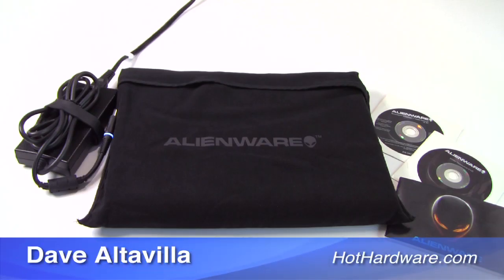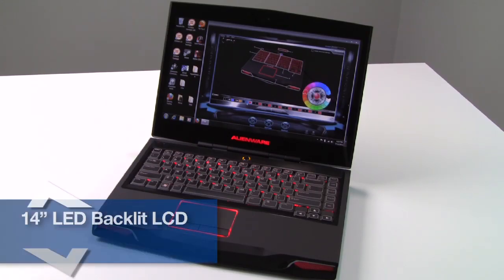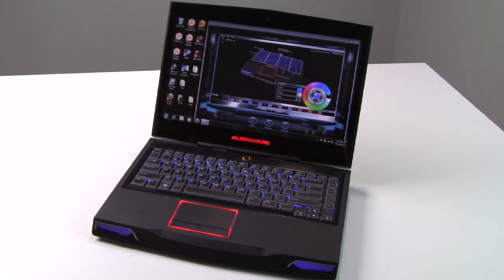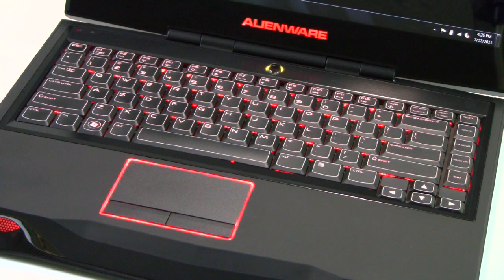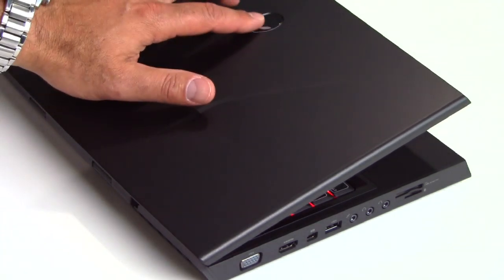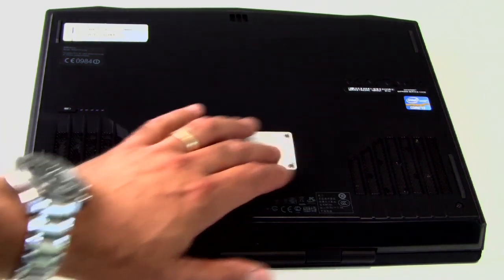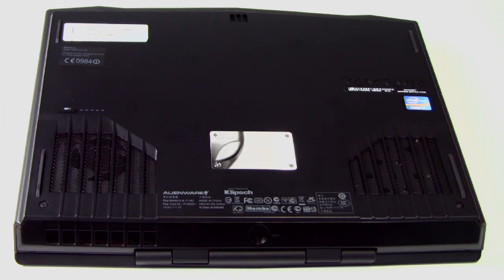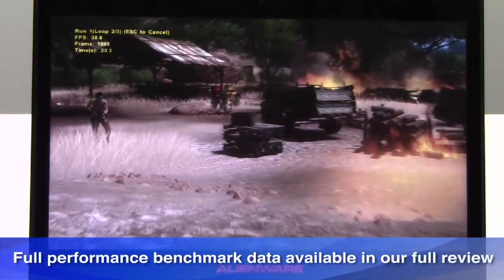Alienware M14x Gaming Laptop Review - HotHardware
Detailed review @ - The Dell Alienware M14x is a 14-inch notebook designed in typical Alienware fashion, with rugged, impeccable build quality, adorned in custom lighting with a striking design that's driven by the latest CPU and GPU technologies from Intel and NVIDIA.  We go hands-on in this demo.